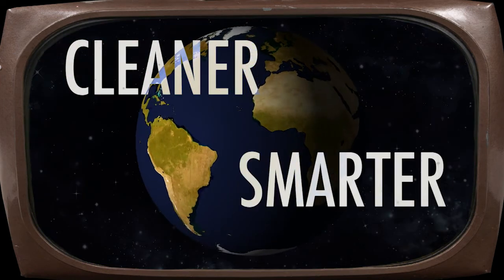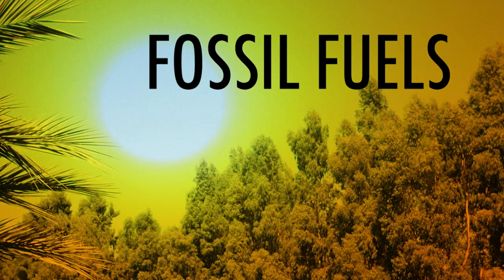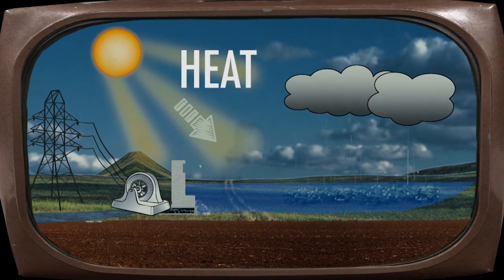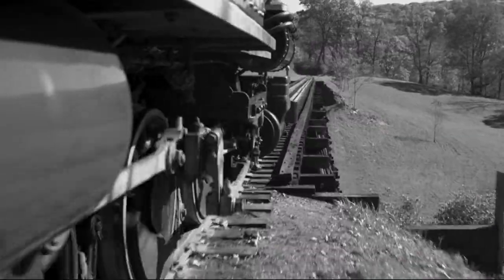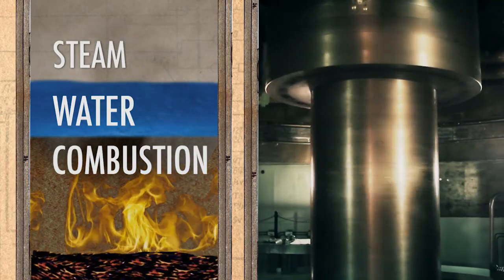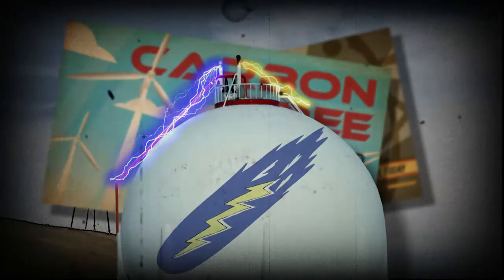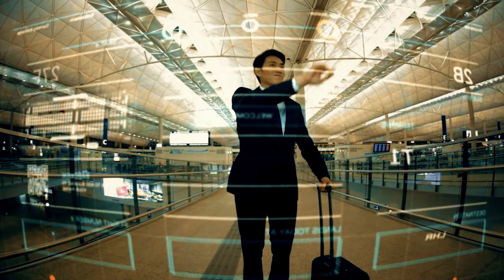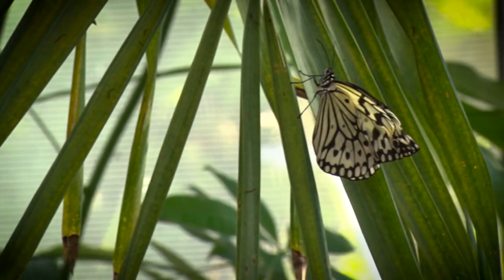Energy Innovations - For the Classroom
For the World to meet its energy need, we must create cleaner and smarter energy solutions. In this video, we discuss the law of conservation of energy, sources of energy and transformation of energy.